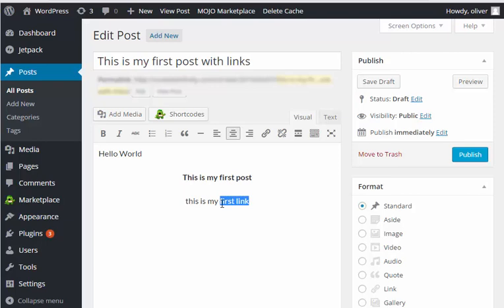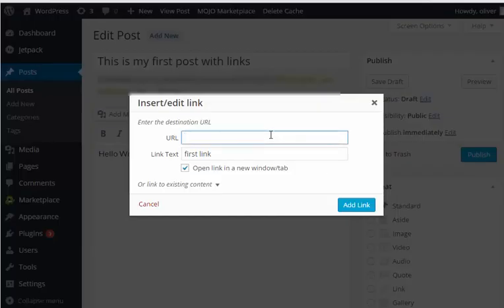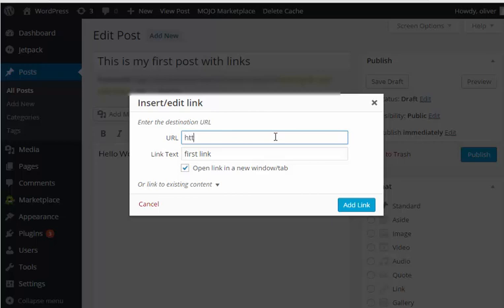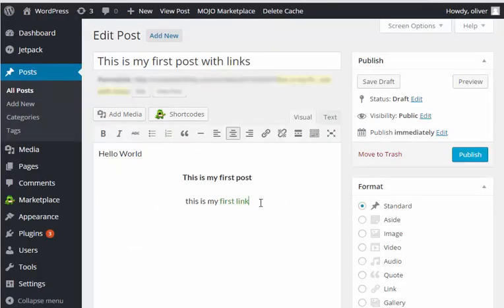9 Links in Posts